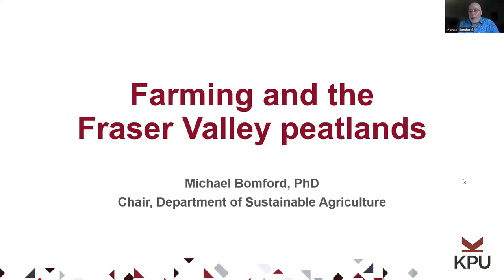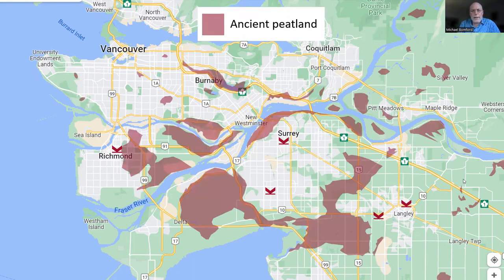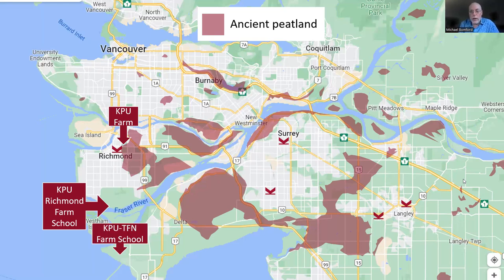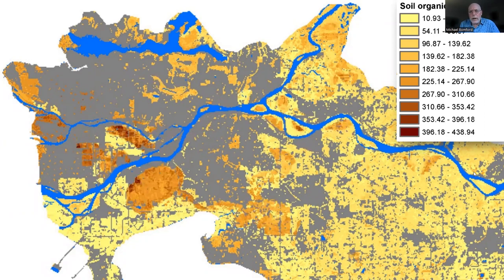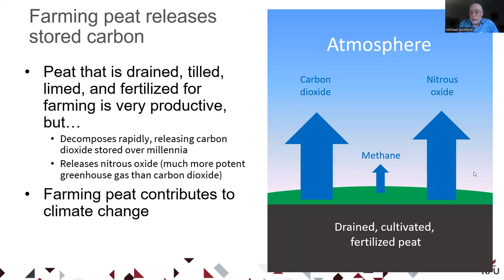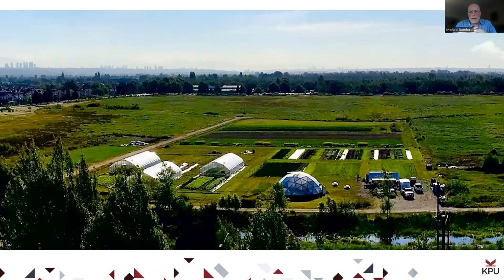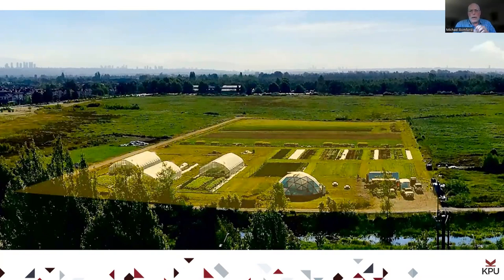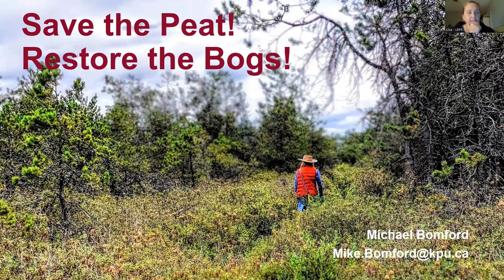Farming and the Fraser Valley peatlands - Michael Bomford, KPU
Farming and bogs are both so important for our future but don't tend to work together.  How do we support both?

Michael Bomford, PhD, Kwantlen Polytechnic University's Chair of the Department of Sustainable Agriculture, takes us on a journey through time from the creation of the peatlands in the Fraser Valley to present day issues trying to balance farming and protection of these special places.